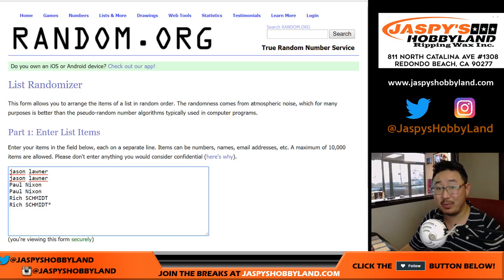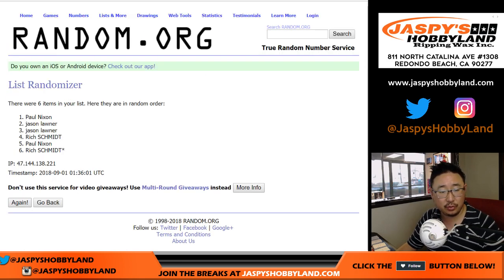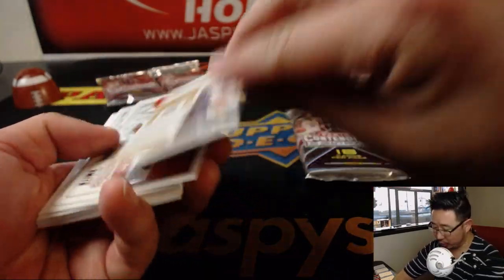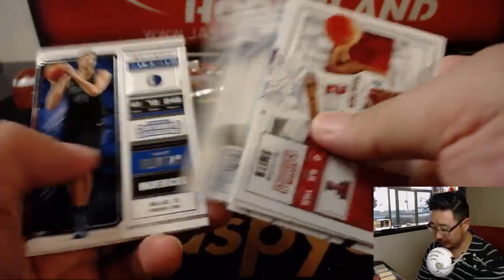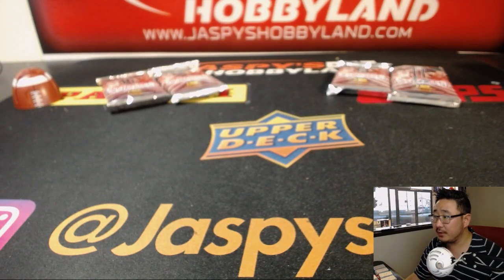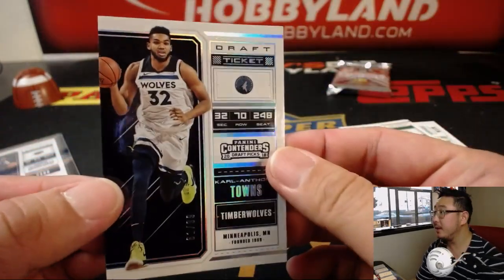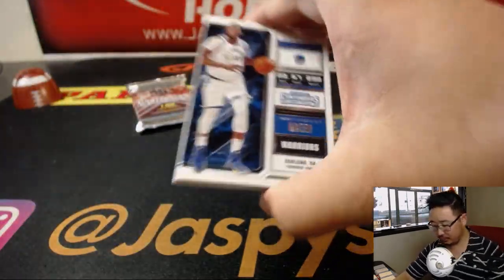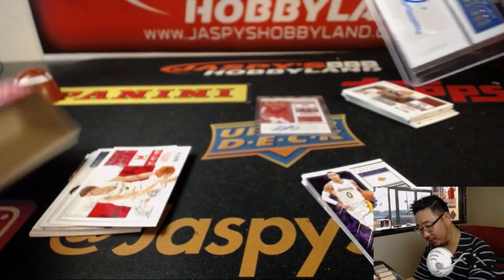Fr., 08/31/18 [1Box RP] #12 - 2017-18 Panini CONTENDERS DRAFT PICKS Basketball (NBA)